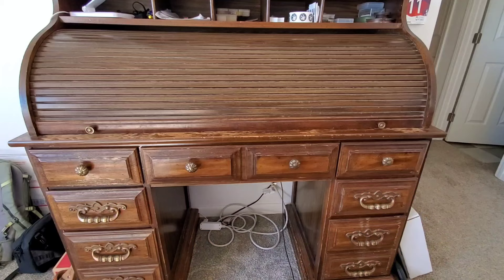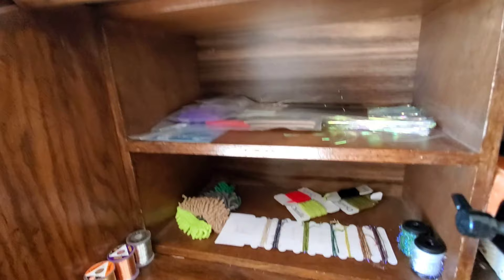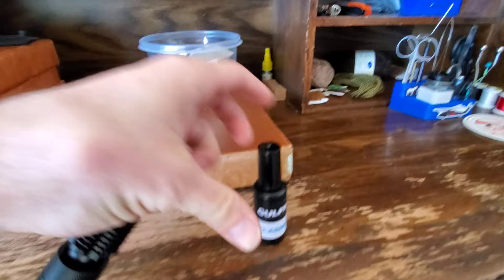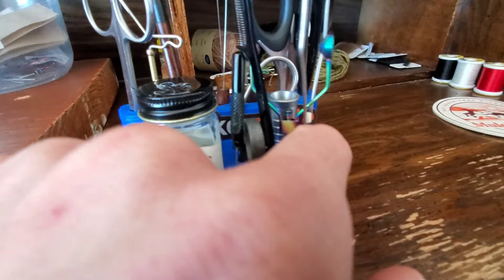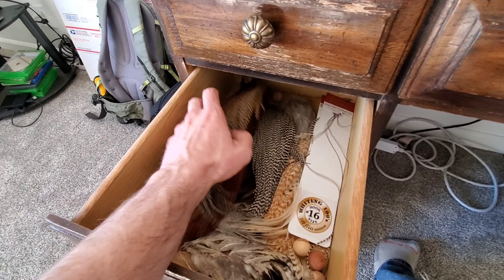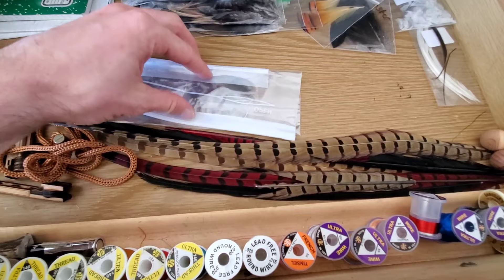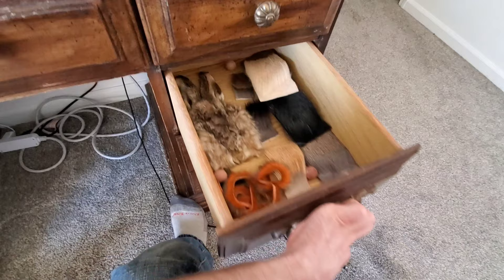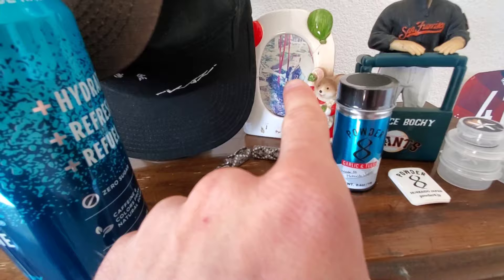My Fly Tying Desk - NorCal Tenkara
Hi everyone!

As many of you may know, I'm out hiking the Pacific Crest Trail right now. In order to keep content flowing on my YouTube channel, I've been working on a series of fly tying videos. I'm no expert, but I enjoy sharing what I've learned. Before I begin, I wanted to give a quick walk through of my tying desk. This is where the magic happens 🤣🤣

My primary focus of the tying videos will be to cover various forms of kebari, tenkara-style flies to be fished using fixed line. Some traditional Japanese patterns, and some more modern approaches. To start off the series, I'll be tying my "Go-To Sakasa Kebari".

Tight Lines & Happy Trails!